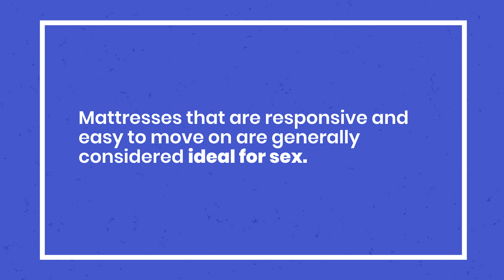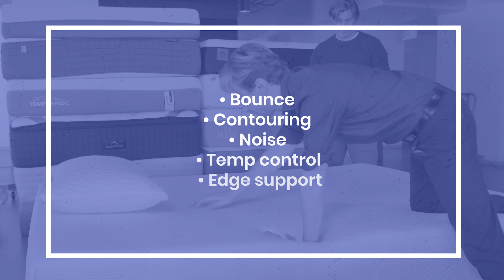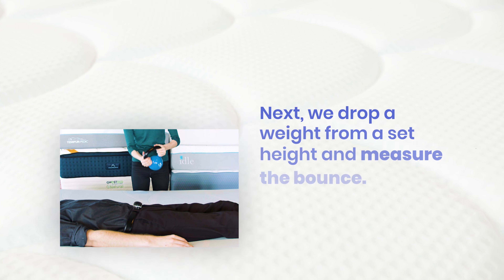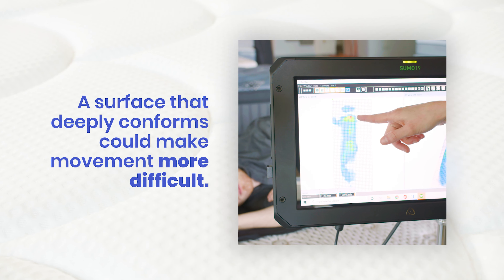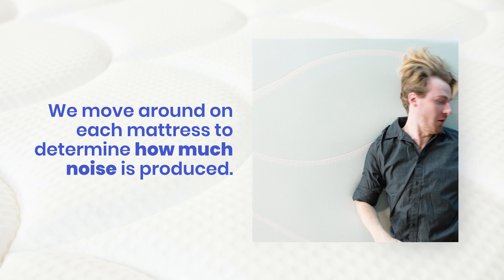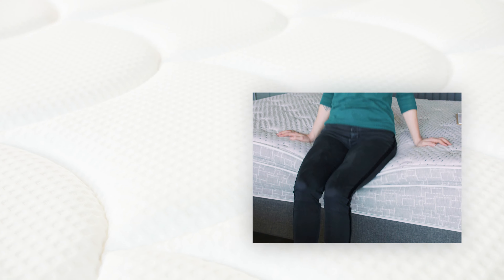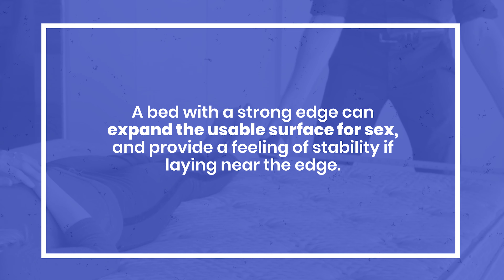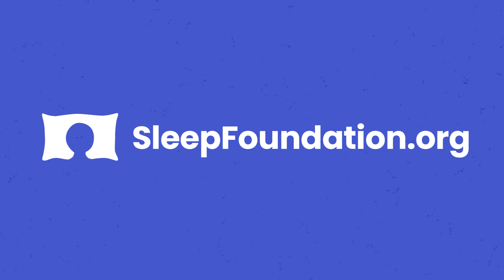How we Test Mattresses for Sex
Mattresses that are responsive and easy to move on are generally considered ideal for sex. To determine whether a bed meets this criteria, our testing team accounts for several factors during the testing process. Since no one factor accounts for whether a bed is suitable for sex, our conclusions are based on the aggregate findings from these five categories.